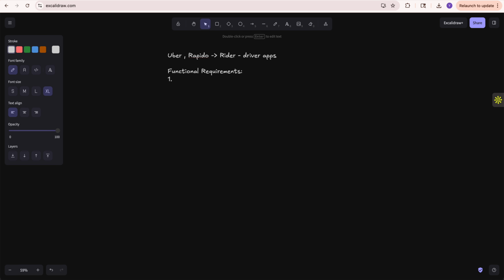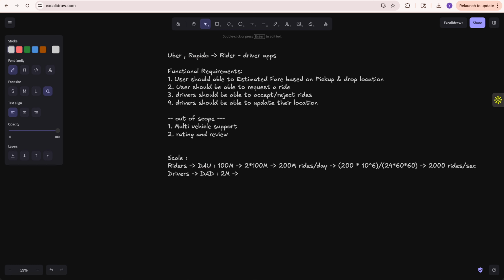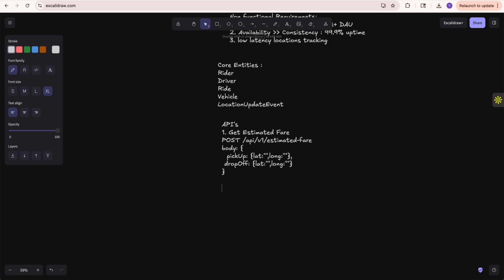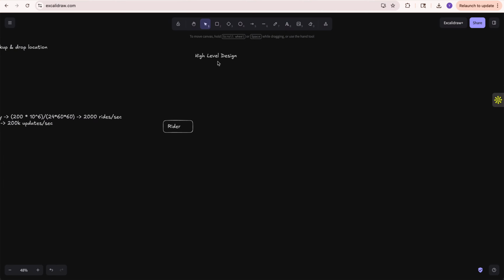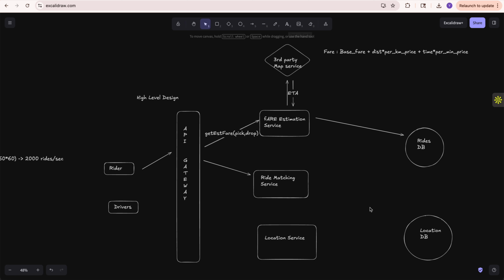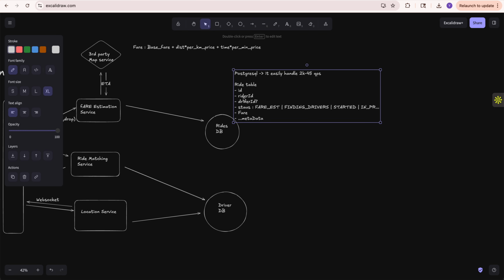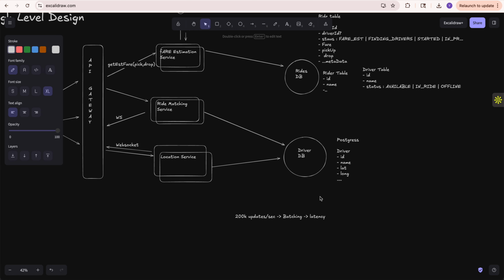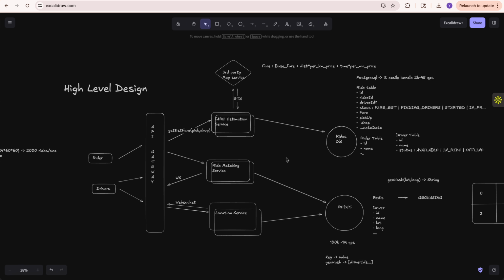System design , Uber , Rapido , Ride sharing app | FAANG